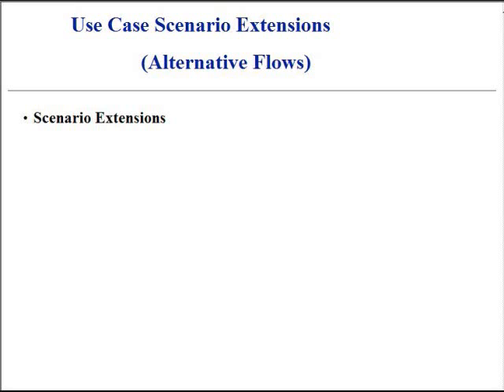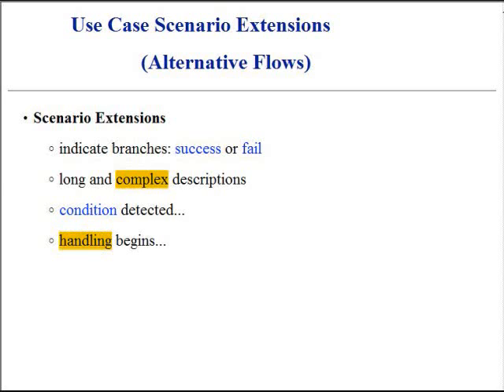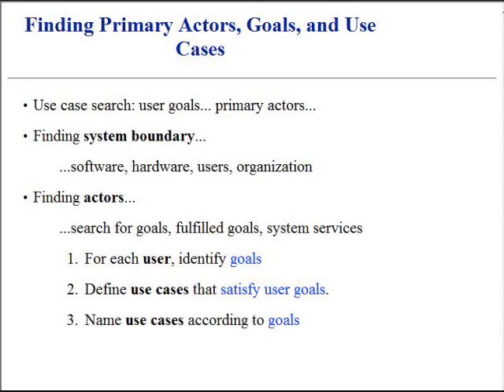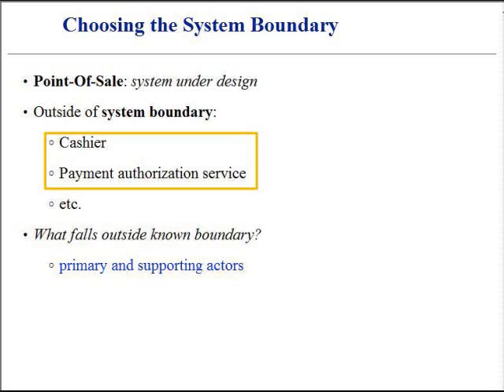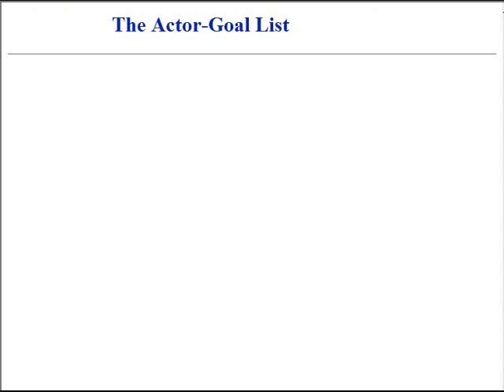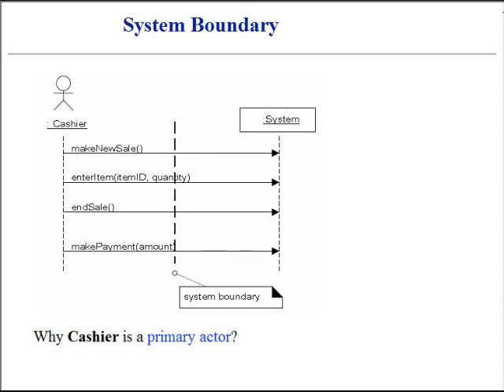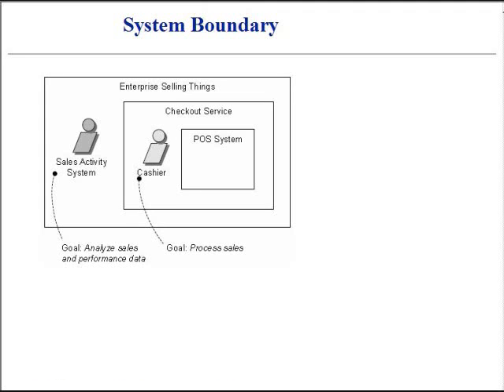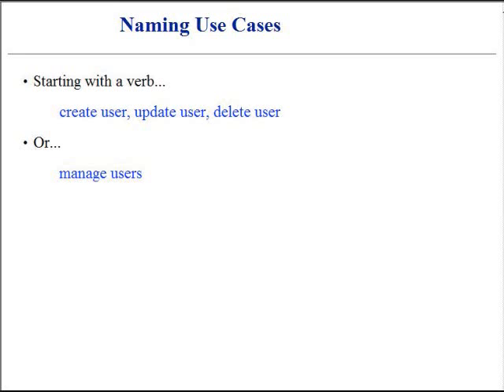Elaborate Use Case Example, Part II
Requirements analysis. Use Case Scenario Extensions. Primary Actors and Goals. System Boundary. Software Specification and Design. Object-Oriented Concepts.